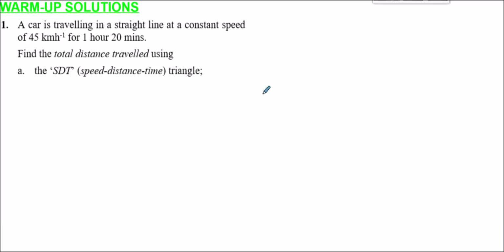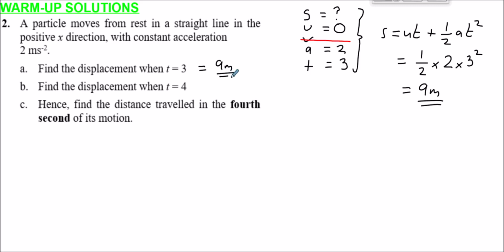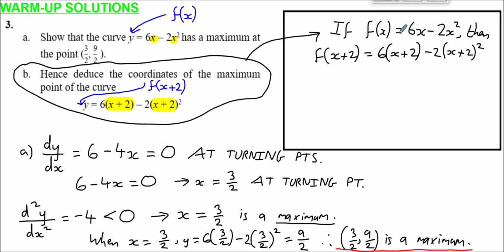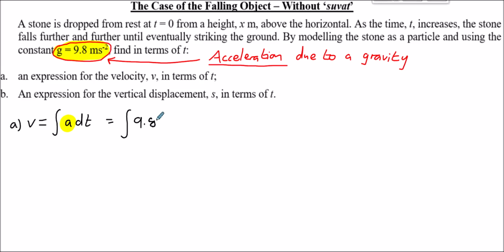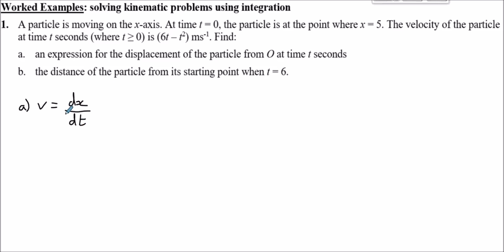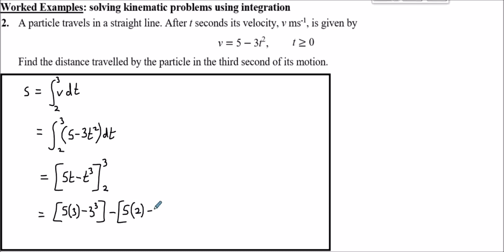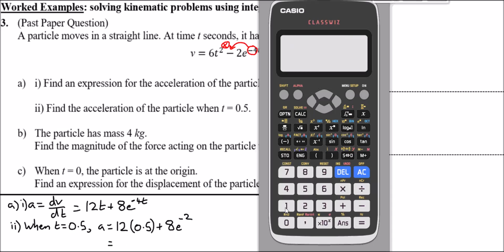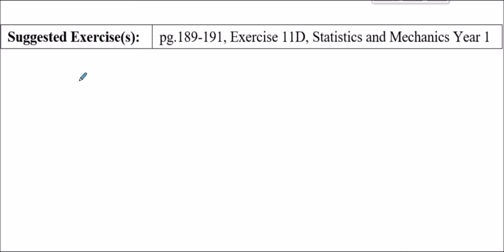Year 12/AS Mechanics Chapter 11.4 (Variable Acceleration)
In this video lesson we take a look at using integration to solve problems in kinematics.

This lesson is meant as preparation for Exercise 11D, page 189 of the Pearson Edexcel Statistics & Mechanics Year 1/AS Textbook (ISBN-10: 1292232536)

Introduction: 00:00

Solution to Warm-Up Q1: 0:37
Solution to Warm-Up Q2: 5:53
Solution to Warm-Up Q3: 8:26
Solution to Warm-Up Q4: 16:23

Using Integration in Kinematics: 18:39

The case of an object falling under gravity: 19:57
Part a) : 20:30
Part b) : 22:46

SOLVING KINEMATICS PROBLEMS USING INTEGRATION

Worked Example 1a): 27:34
Worked Example 1b): 30:58

Worked Example 2: 32:36

Worked Example 3a): 39:34
Worked Example 3b): 43:11
Worked Example 3c): 44:21

Suggested Exercises: 49:04